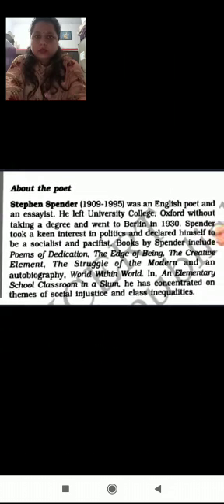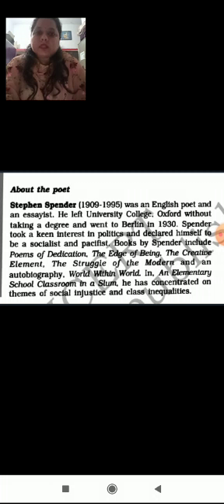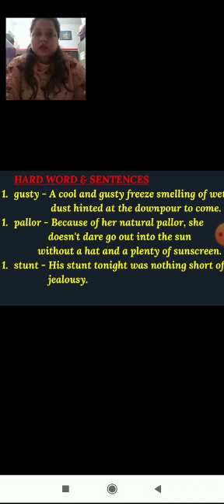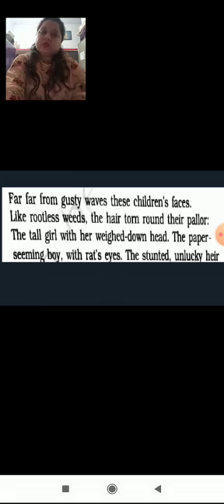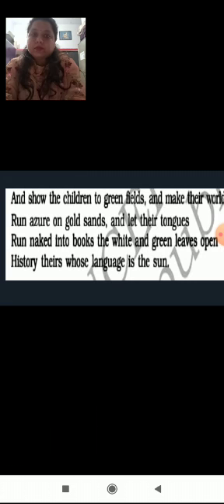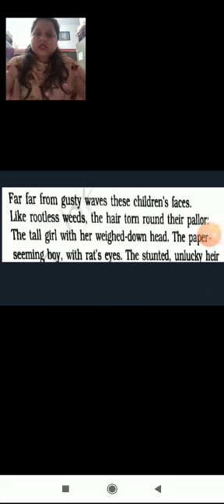Class 12 | English An Elementary School Classroom in a Slum Part 2 | 11 May 2020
Link for worksheet to be solved for above lesson is:
-- Not available--